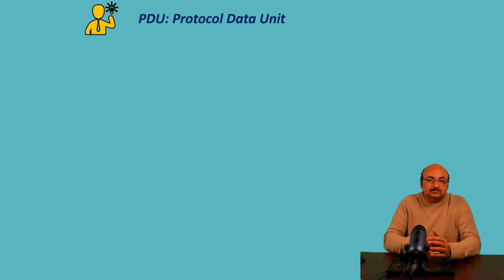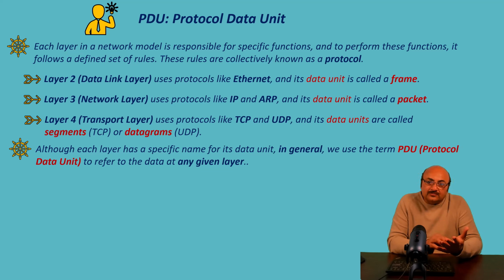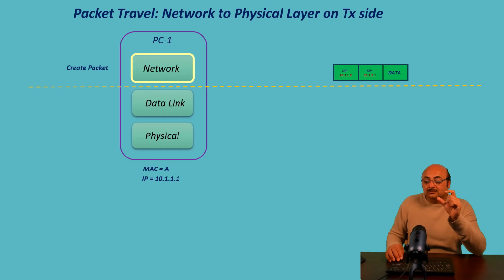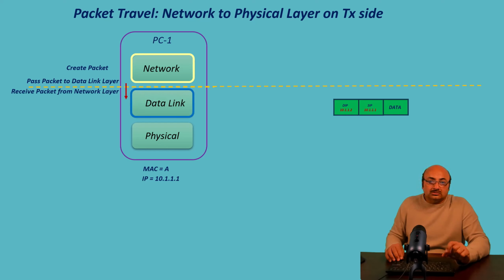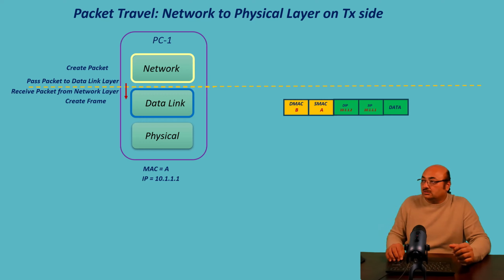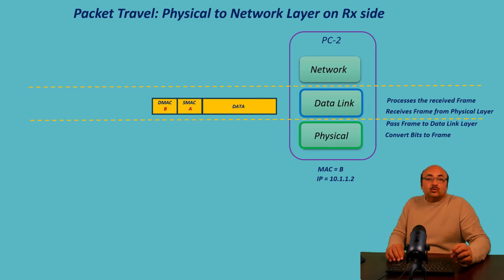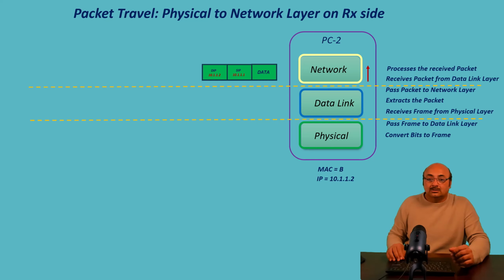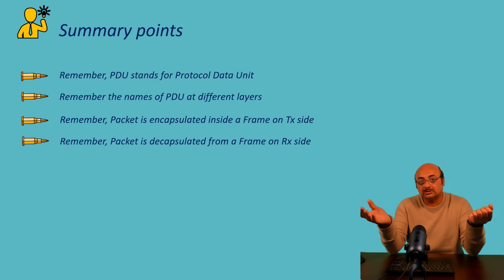Networking Basics: Lesson 12 - PDU, Encapsulation & Decapsulation Explained with Animation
📦 PDU, Encapsulation & Decapsulation in Networking | Frame, Packet Explained with Animation

In this video tutorial, I break down the essential concepts of Protocol Data Units (PDUs) and how encapsulation and decapsulation work across different layers of the OSI model.

🔍 What You’ll Learn:
✅ What is a Protocol Data Unit (PDU)
✅ Layer-wise PDUs:

Data Link Layer → Protocol: Ethernet → PDU: Frame
Network Layer → Protocols: IP, ARP → PDU: Packet
Transport Layer → Protocols: TCP, UDP → PDU: Segment (for TCP) or Datagram (for UDP)

✅ Encapsulation process on the transmit side:

Watch how a packet from the Network Layer is passed to the Data Link Layer
Learn how DMAC and SMAC are added to form a Frame

✅ Decapsulation process on the receive side:

See how bits become a frame at the Physical Layer
How the Data Link Layer extracts the packet and passes it up to the Network Layer

🎨 Includes clear animations to visualize data flow through the layers!

🧠 This tutorial simplifies complex networking concepts—perfect for beginners, networking students, and CCNA aspirants.